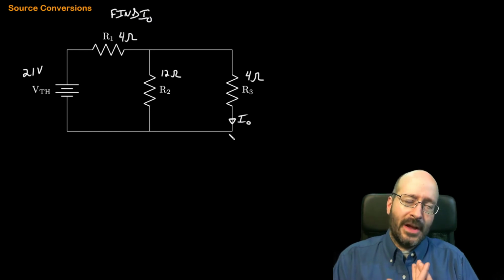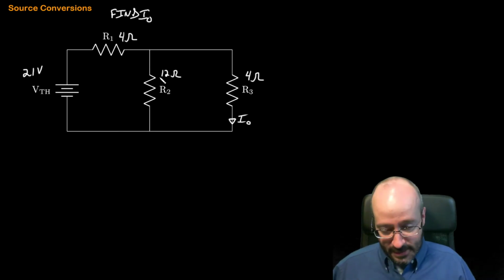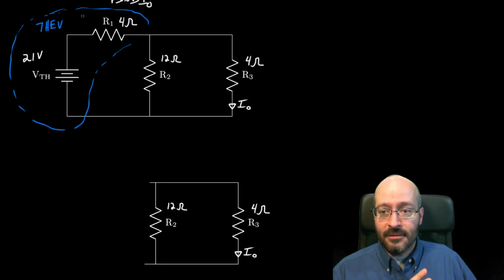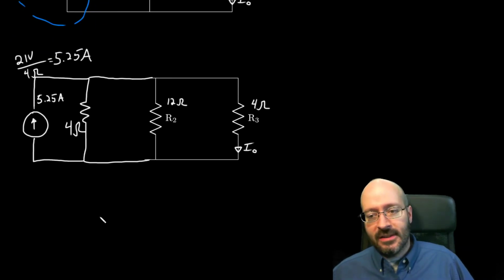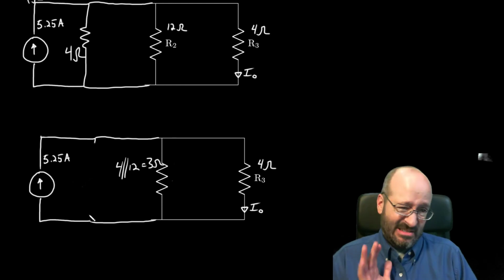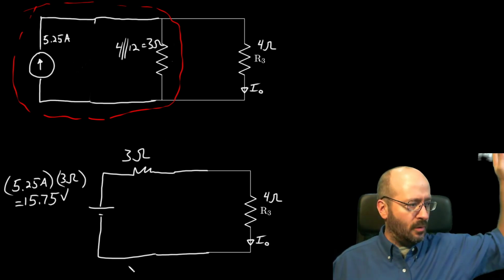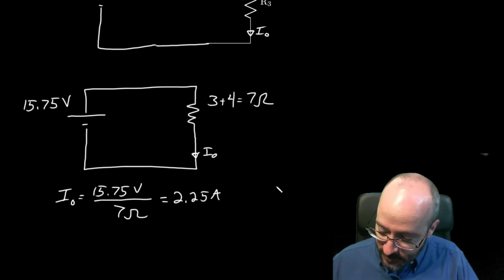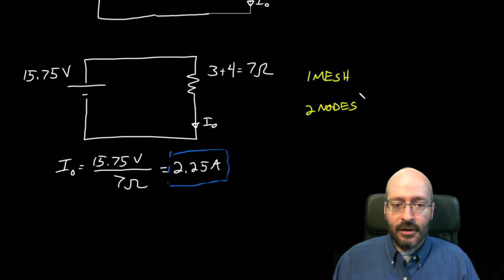102 SourceConv01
An example of simplifying circuits by converting Thevenin equivalent circuits to Norton equivalent circuits.